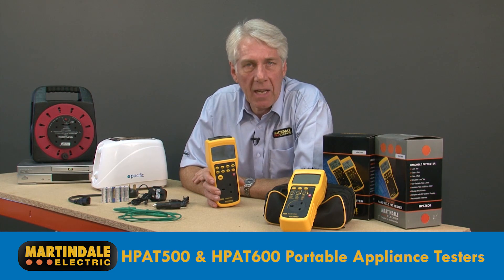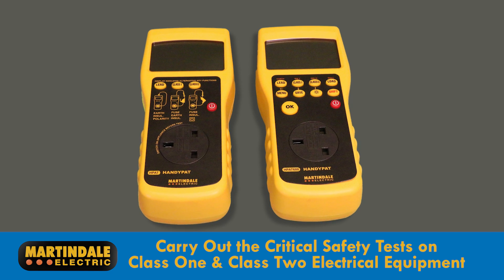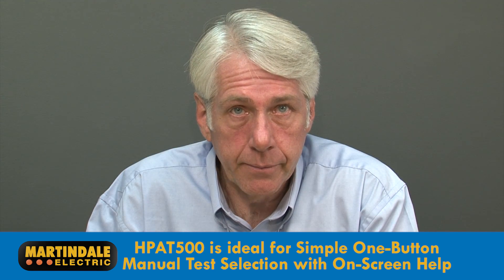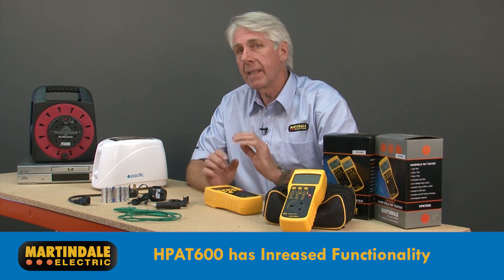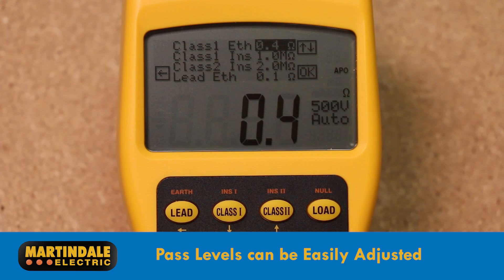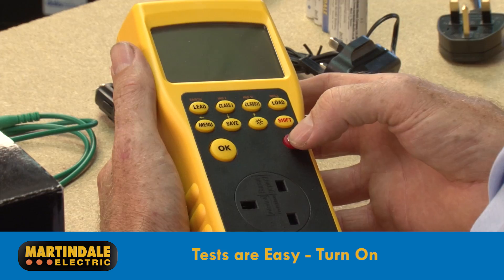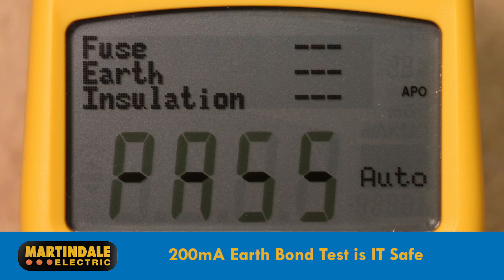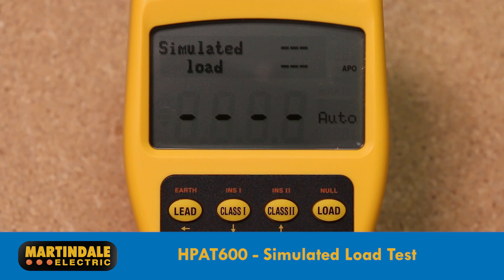Martindale HPAT Easy PAT Testing - HPAT500, HPAT600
The Martindale HPAT Series of rechargeable handheld testers are handy for testing all types of portable appliances and have been designed for maximum portability and ease of use. More details